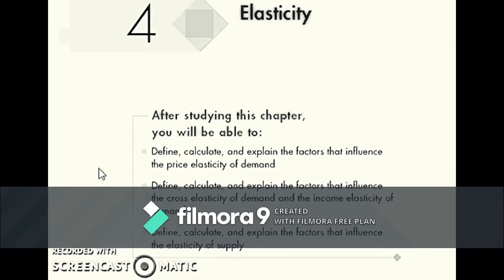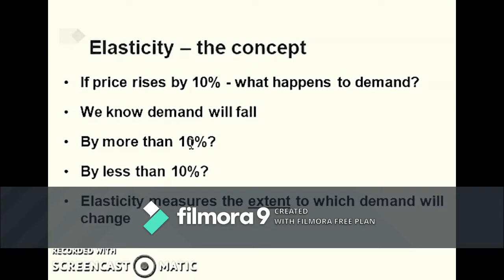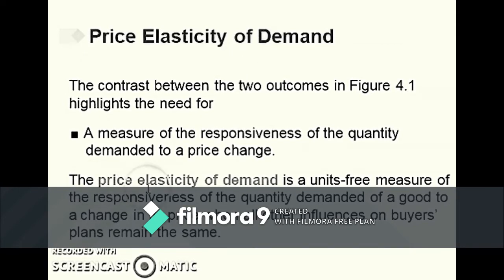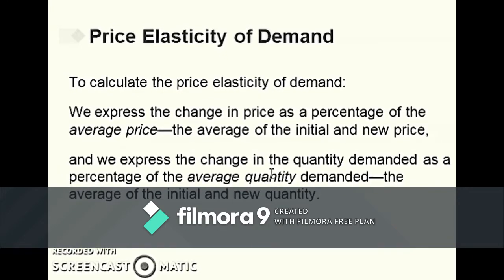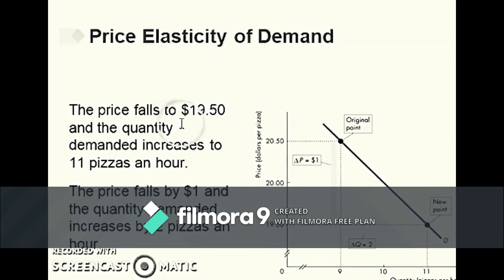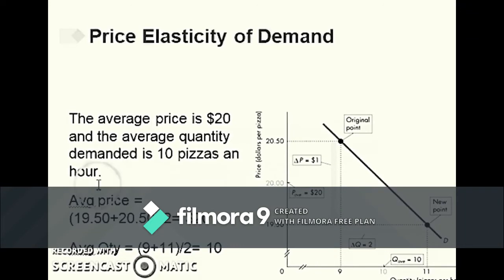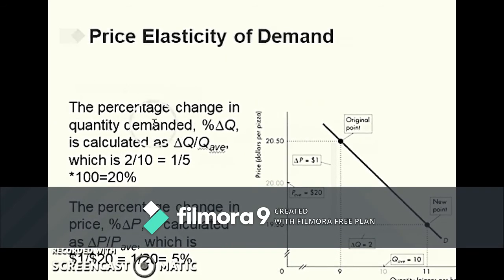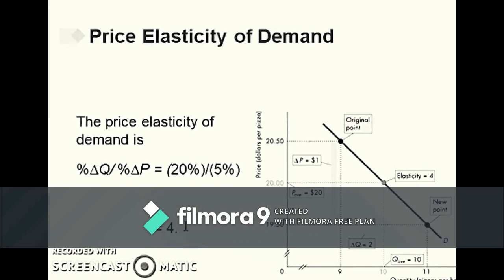price elasticity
This video will help you to learn the price elasticity of demand.